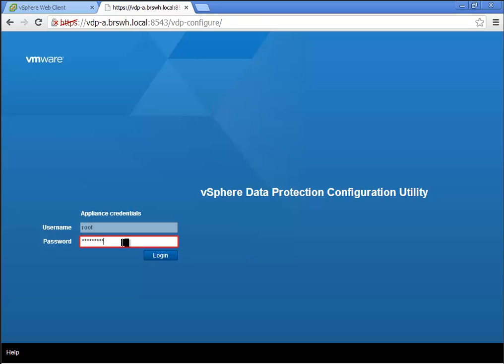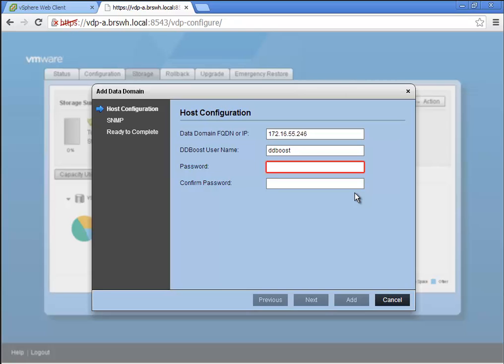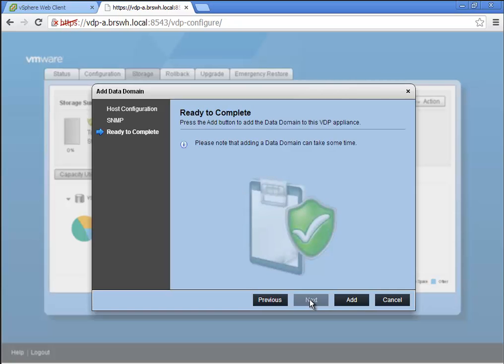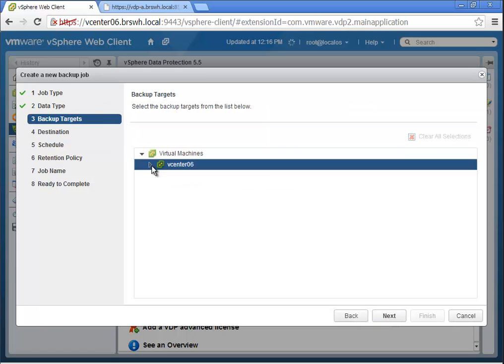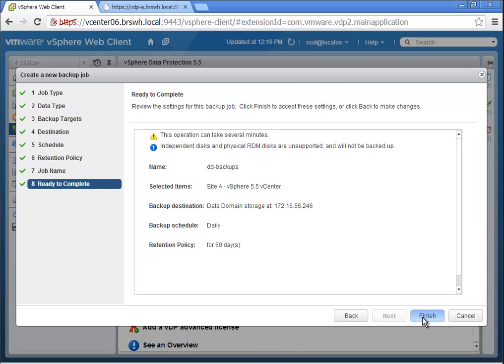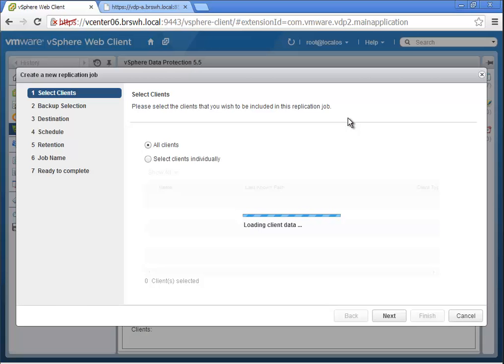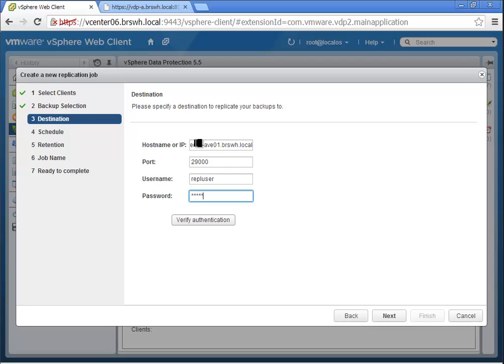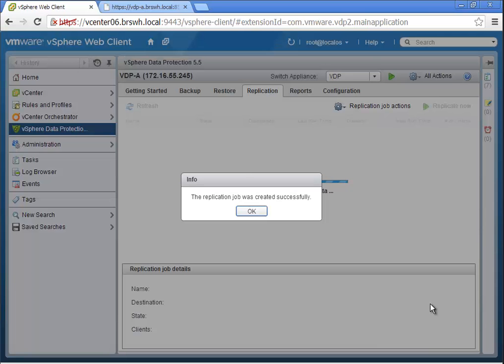vSphere VDP Advanced 5.5.1 with Data Domain Boost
VMware delivered native, robust deduplicated backup as part of vSphere 5.1 with "vSphere Data Protection" or "VDP".   VDP is the result of a joint project with EMC leveraging Avamar technology for vSphere APIs for Data Protection integration, the VDP proxy and deduplicated store.

VDP comes in two versions:  VDP is included for free with all vSphere versions, and VDP Advanced (VDP-A) is a licensable upgrade.

In version 5.5, several additions were made to both versions.   VDP and VDP-A both got a capability to replicate to an Avamar Virtual Edition or Avamar Grid.   This is important because it takes the backups off the vSphere cluster itself, protecting against a total disaster.

In VDP Advanced - Data Domain Boost was added.   DDBoost is a protocol used to leverage "pre deduplication" coupled with a Data Domain backup target for incredibly high performance backup.  This is ideal for backing up huge virtual machines.

In all cases - VDP has kept it's extremely simple easy to use interface, completely embedded (not just integrated) with the vSphere web client!

This demonstration shows how easy it is to configure DDBoost in VDP-Advanced!